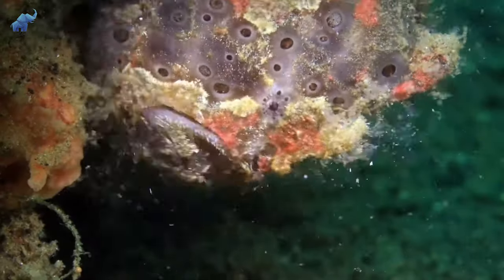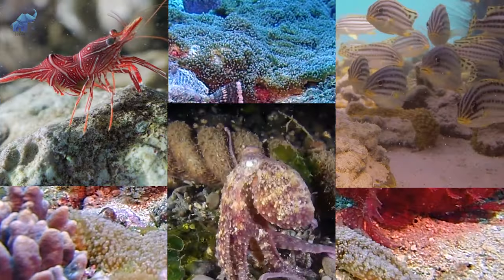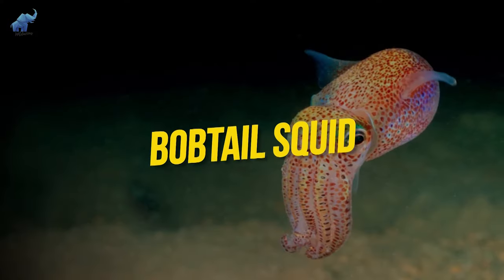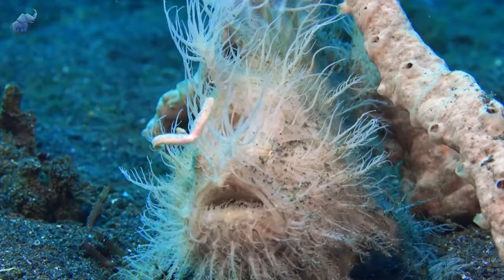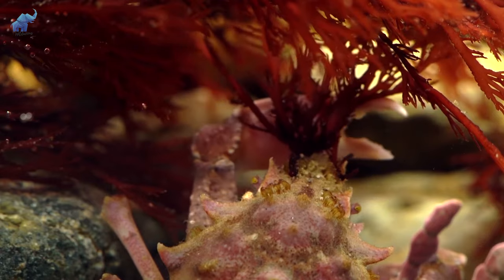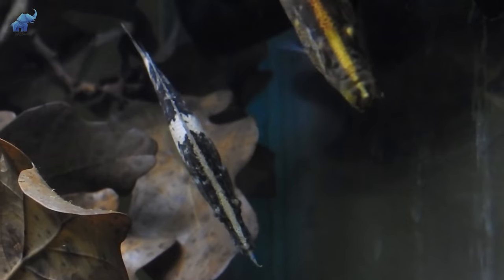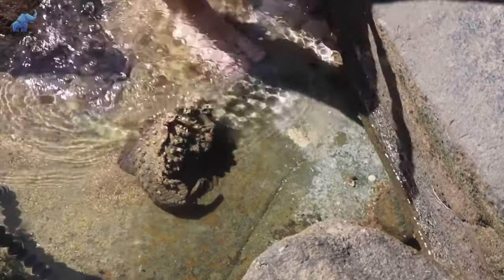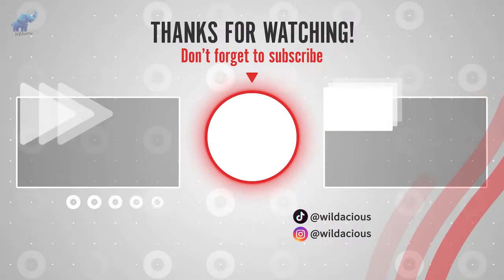THIS is how Sea Creatures FOOL predators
Fooling predators is key to living another day when you're the prey.  But how do sea creatures do this? Well, they've adapted the skills of camouflage and mimicry to fool their predators by acting invisible. Some of these prey have prey of their own and in order to get close to catch a meal, they must use these same skills to trick their food.  But just what does this look like?  You can't just become invisible at will? Or can you?

00:00 Intro
00:35 Weedy Scorpionfish
01:26 Hairy Shrimp
02:22 Bobtail Squid
03:23 Hairy Frogfish
04:21 Decorator Crab
05:18 Leaf Fish
06:06 Stonefish
06:57 Mimic Octopus